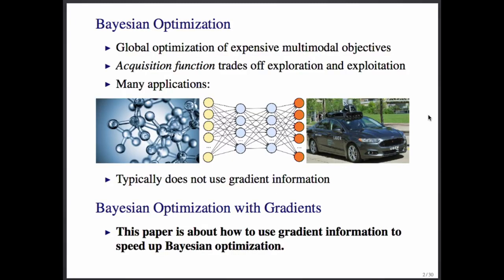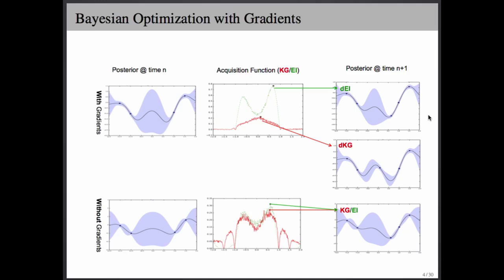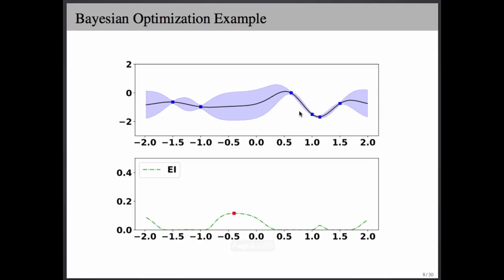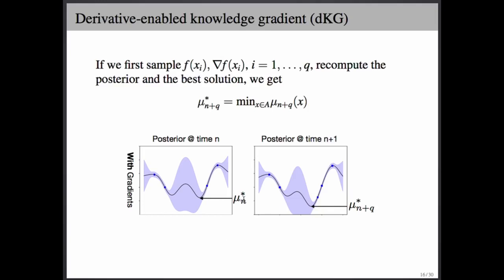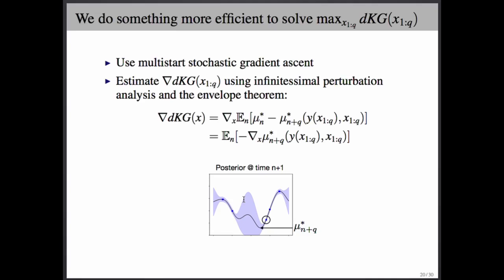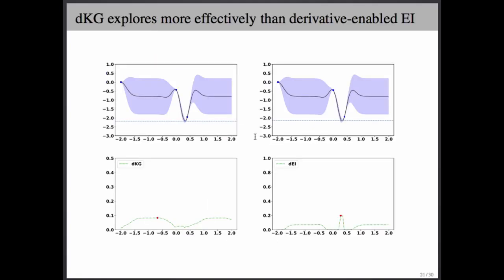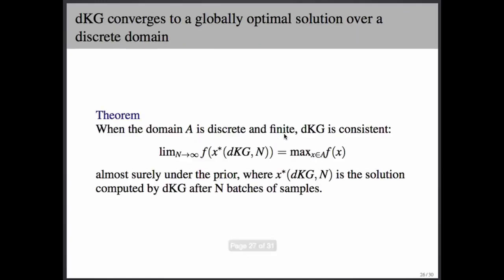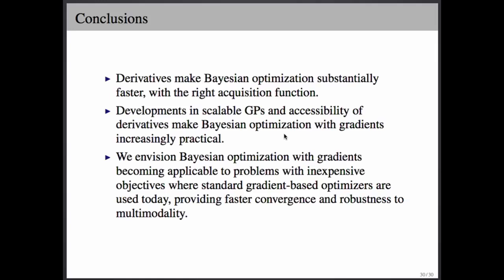Bayesian Optimization with Gradients (NIPS 2017 Oral)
Bayesian optimization enables black box optimization of expensive multimodal objective functions.  Bayesian optimization has a wide range of applications, including automatic hyperparameter tuning of machine learning algorithms.

This paper is about how to use derivative observations to speed up Bayesian optimization.

This is the full oral presentation at NIPS 2017, by Andrew Gordon Wilson and Peter I Frazier.